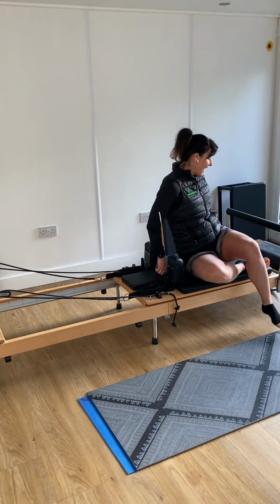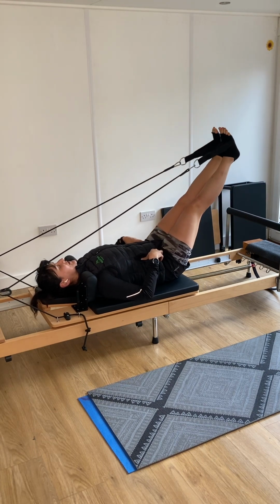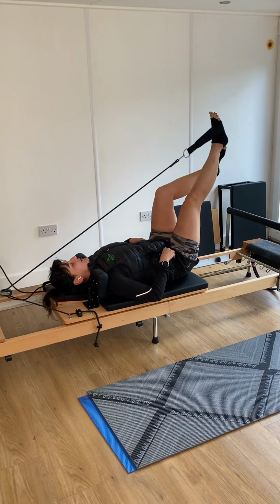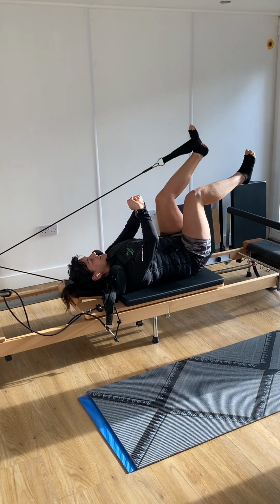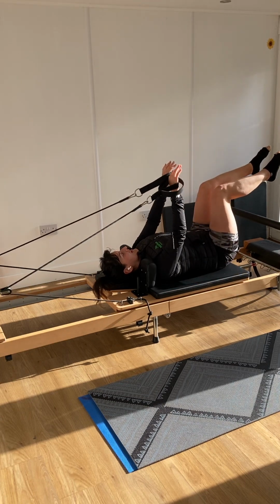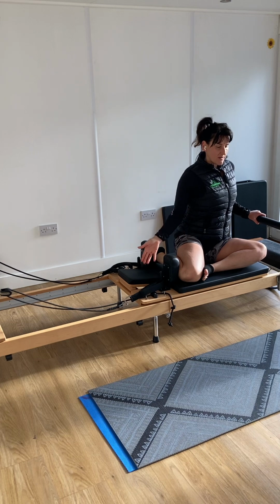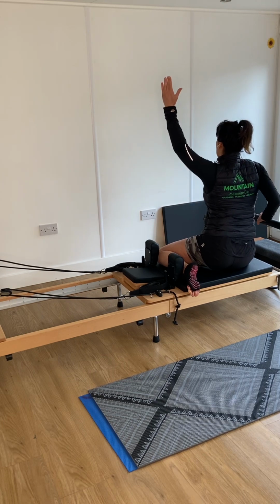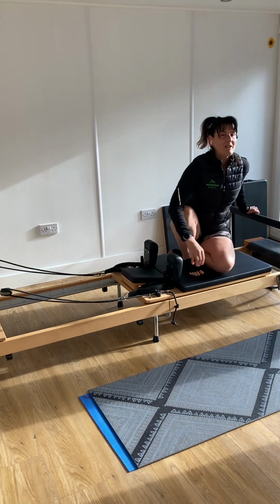Half hour reformer Pilates working on hips, abdominals and shoulders.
Join me for this Half hour reformer Pilates working on hips, abdominals and shoulders. Designed for intermediate level but can be adapted to make it easier.

Hazel is an APPI Pilates instructor at Mountain Massage Company in the UK.